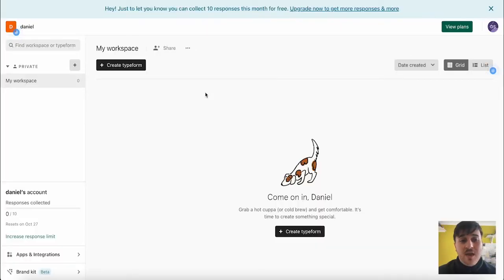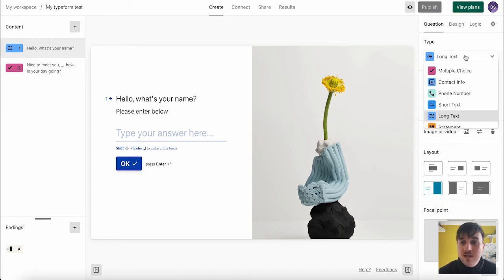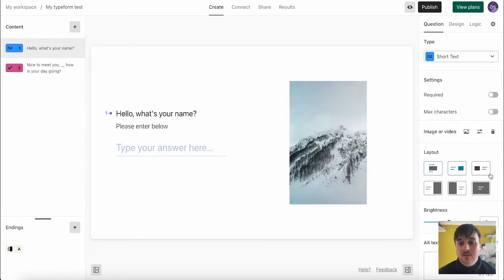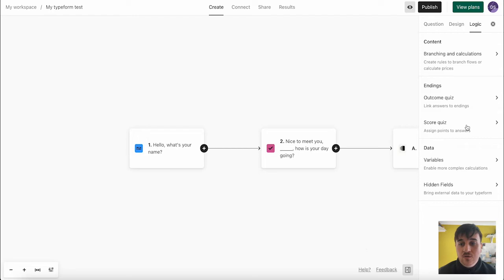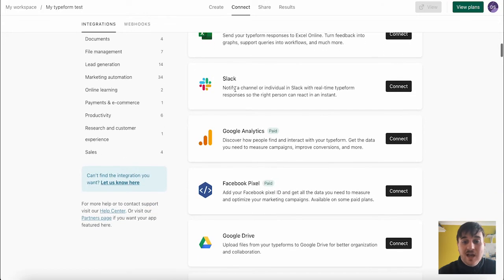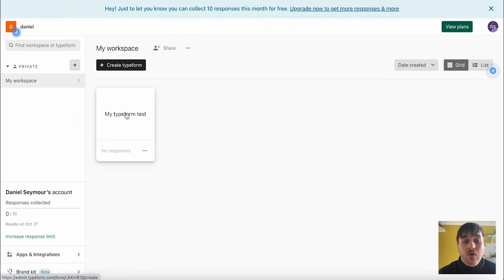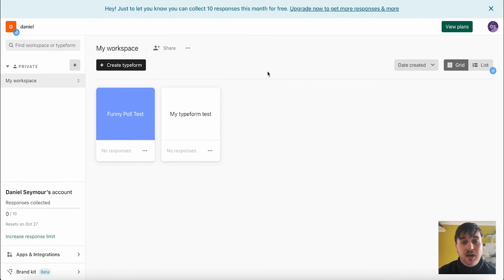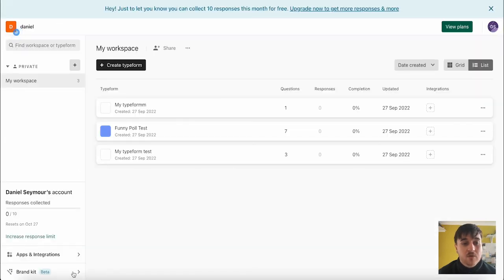Typeform Review: Is Typeform Worth The Cost? [HONEST REVIEW]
Typeform Review: In this Typeform demo, I'll be walking you through creating forms, surveys, and quizzes that people enjoy answering.

One question at a time — like a conversation — keeps your audience engaged. You get more thoughtful responses, and higher completion rates.

🕐Chapters🕐
0:00 Typeform Review
0:10 Typeform Discount
0:20 Exploring Typeform's Dashboard